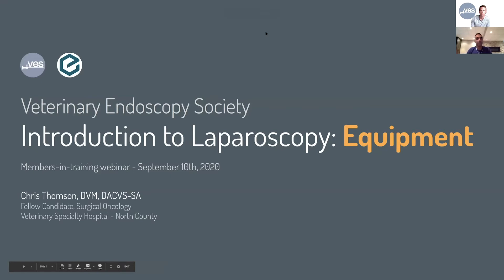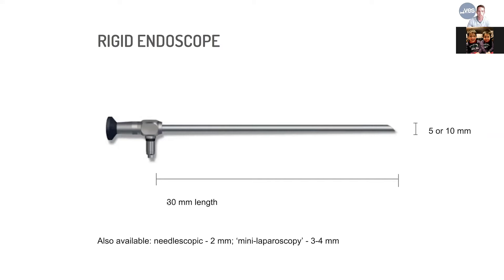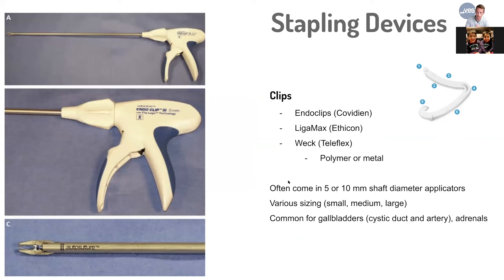Veterinary laparoscopy basics: Equipment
In this video, Dr. Chris Thomson describes the various equipment for veterinary laparoscopy and a brief explanation of each compartment.

Ever wanted to get into laparoscopy but didn’t know where to start? Our members-in-training lecture series is designed to introduce veterinarians to the basics of minimally-invasive surgery. From the equipment and gaining access to some of the best beginner procedures, the lecture series covers many of the aspects that beginners need to know.

If you’d like to stay up to date on all things veterinary endoscopy, consider joining our society!

Topics the lecture series will cover :

- Basic equipment for veterinary laparoscopy
- Gaining access for laparoscopy
- Laparoscopic abdominal explore and targeted biopsies
- Laparoscopic ovariectomy and ovariohysterectomy
- Laparoscopic cryptorchidectomy
- Laparoscopic gastropexy and laparoscopic-assisted gastropexy

The lecture series is completely free and doesn’t require any registration.